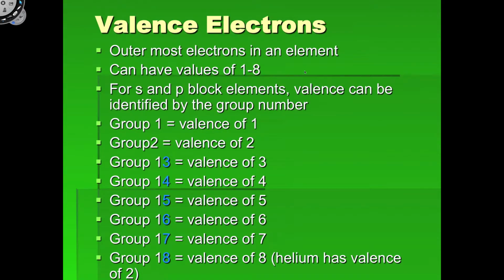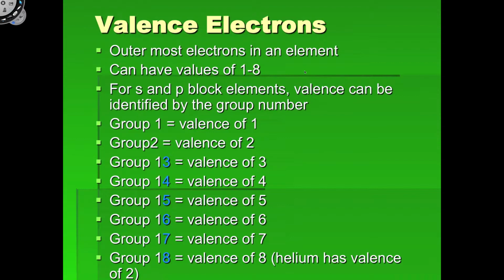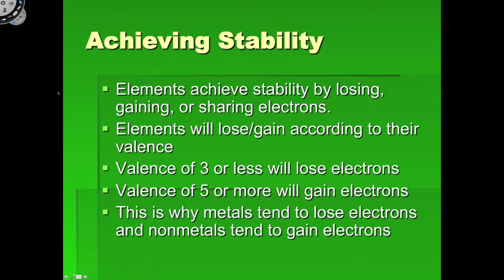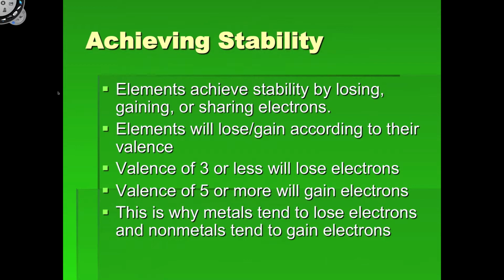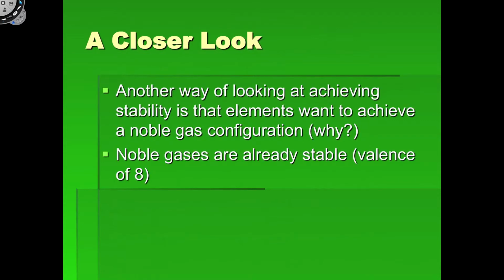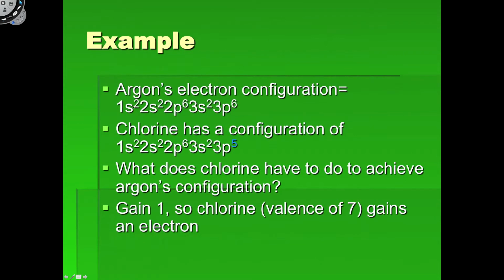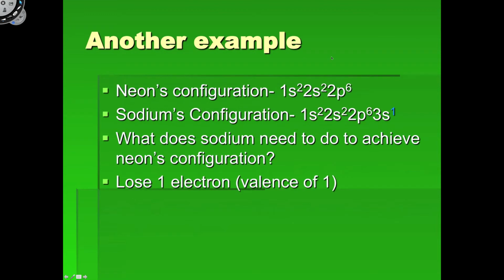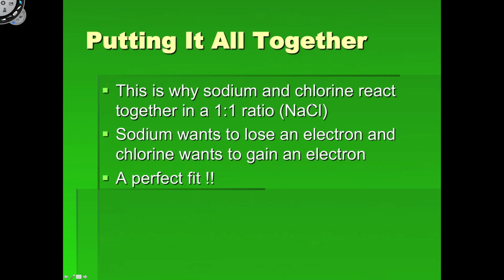atoms,electrons,periodic table powerpoint part 8